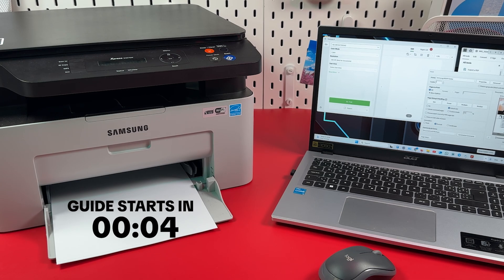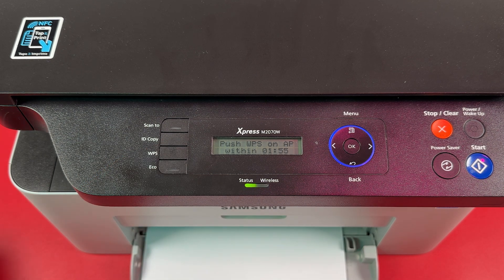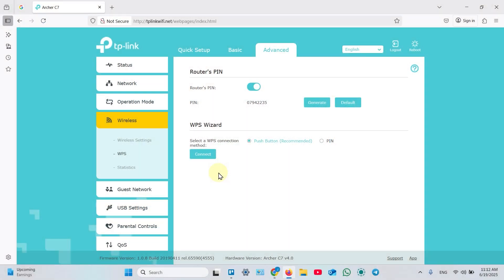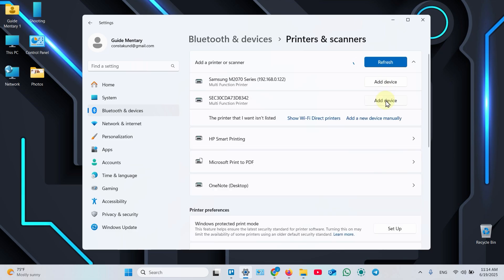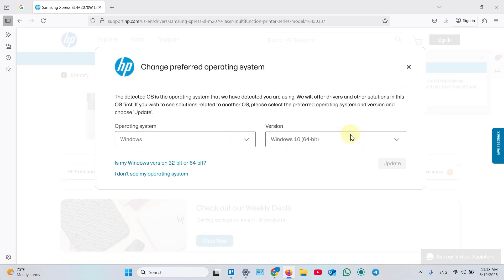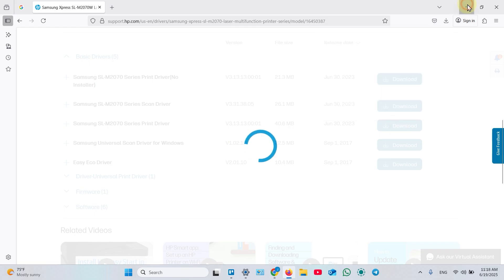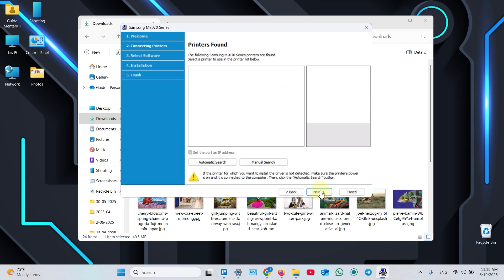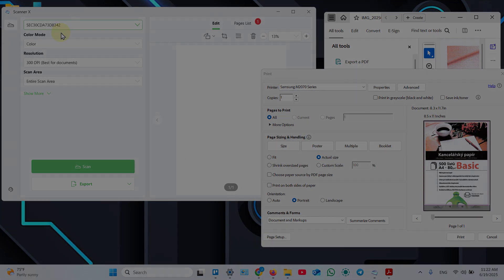How to Set Up Your Samsung Xpress M2070W Printer with Your PC - Wireless Connection Guide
Discover the simplest way to connect your Samsung Xpress M2070W printer to your PC in this detailed walkthrough. From powering up your printer to downloading the necessary drivers, I'll guide you through each step to ensure you can start printing and scanning effortlessly in no time. Plus, learn how to handle Wi-Fi settings and add your device to your computer's system with ease. Get ready to transform your home office setup with this essential tutorial.

This video also covers the following topics:
Connecting PC to Samsung Xpress M2070W: A Step-by-Step Guide
Samsung Xpress M2070W Setup Tutorial: Connect to Your PC Easily
Master Your Samsung Xpress M2070W: How to Connect it to Your Computer